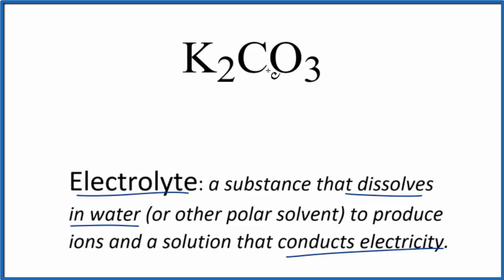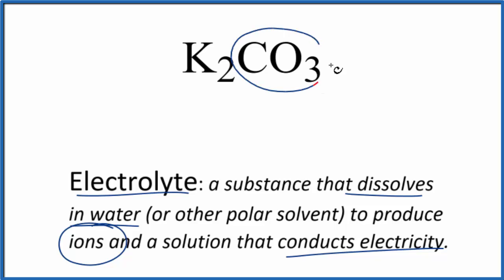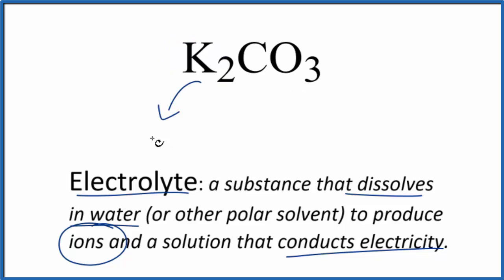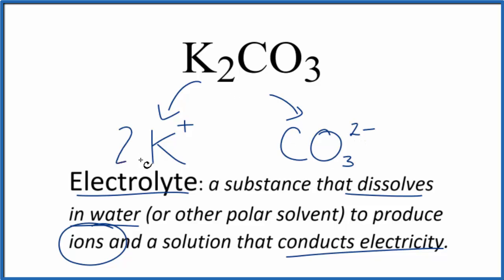Is K2CO3 (Potassium carbonate) an Electrolyte or Non-Electrolyte?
To tell if K2CO3 (Potassium carbonate) is an electrolyte or non-electrolyte we first need to know what type of compound we have. Because K is a metal and CO3 is a non-metal(s) we know that K2CO3 is an ionic compound.

Most ionic compounds are soluble in water, but not all. We can tell that Potassium carbonate is soluble by looking at a solubility chart or memorizing the solubility rules

Potassium carbonate is soluble in water it will dissociate completely into its ions. Therefore we consider K2CO3 to be a strong electrolyte.

Dissolving electrolytes in water will produce a solution that will conduct electricity. In the case of K2CO3, a strong electrolyte, it dissociates completely into its ions in water and the solution will conduct electricity.

Classifying Electrolytes
- Strong Electrolyte: completely dissociate in solution and conducts electricity. Soluble ionic compounds and strong acids are electrolytes.
- Weak Electrolyte: partially dissociate in solution and poorly conduct electricity.
- Non-Electrolytes: do not dissociate into ions and do not conduct electricity. Most molecular compounds are non-electrolytes.

Sports drinks, like Gatorade or Powerade, consist of primarily Potassium and Sodium electrolytes to provide hydration due to sweating. Other important electrolytes are chloride , calcium, magnesium, and phosphate. Drinks containing electrolytes are also used extensively in medicine for oral rehydration.